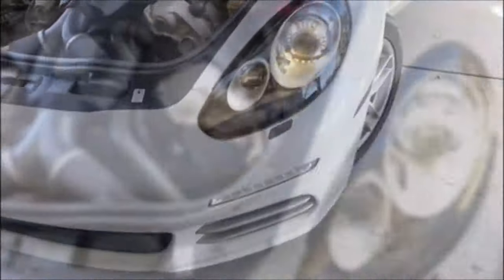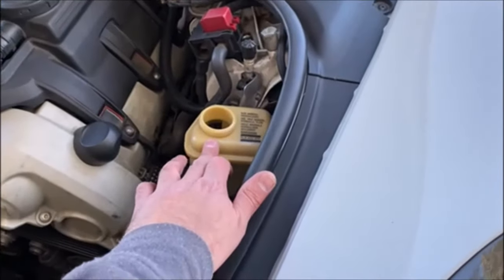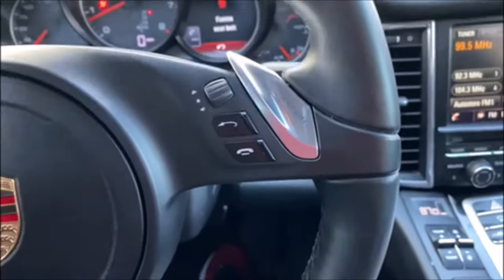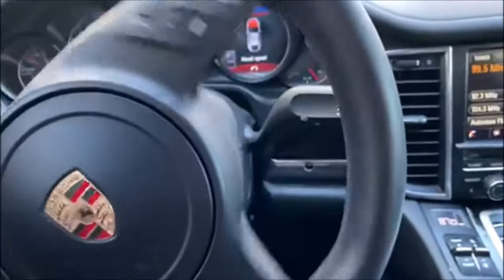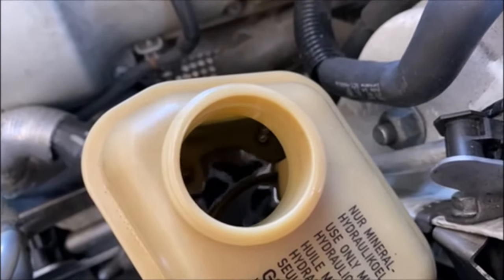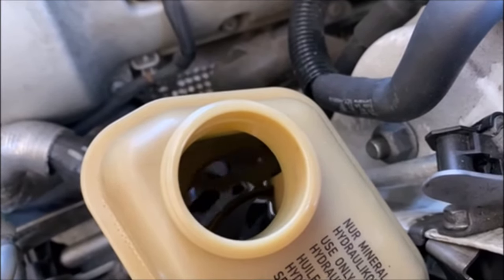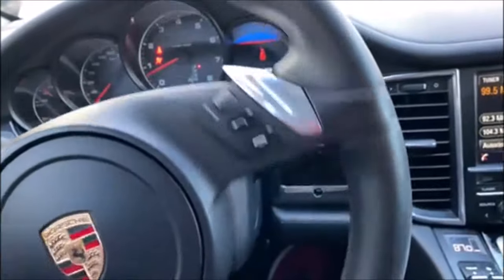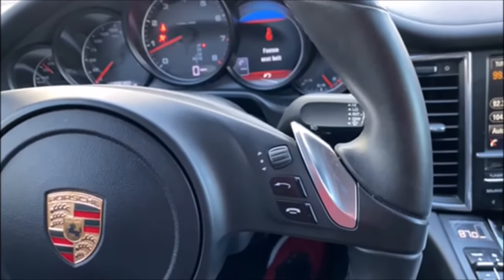Power Steering WHINE NOISE | Easy FIX !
Power steering whine noise fix. How to fix power steering noise. First always make sure the fluid level is correct before preforming this procedure.

No tools required. Procedure can take up to 30 minutes depending on the amount of air in the system.

Follow on Instagram @themvgarage